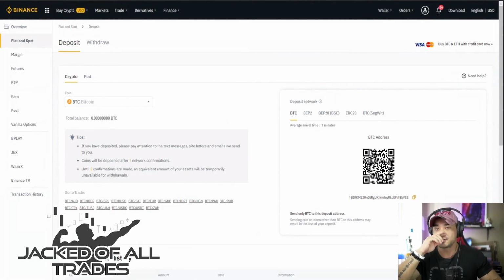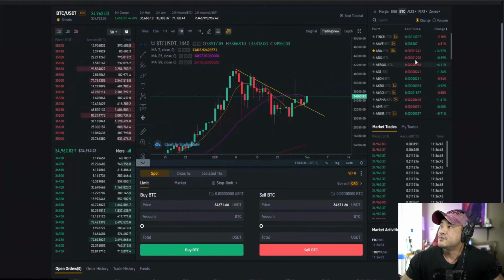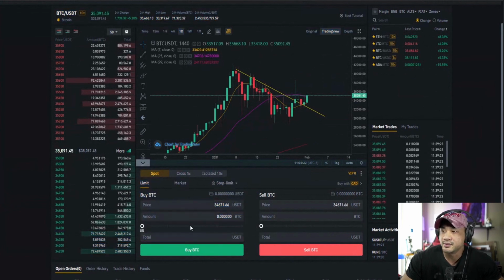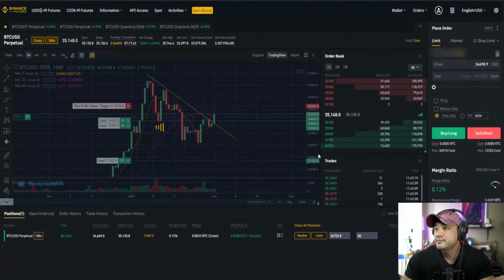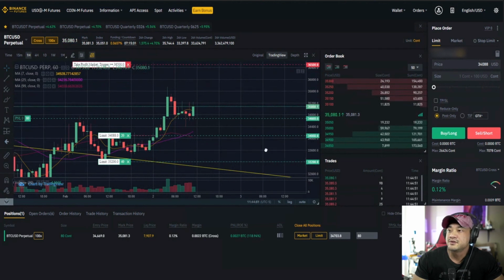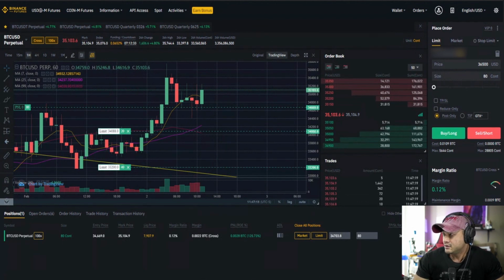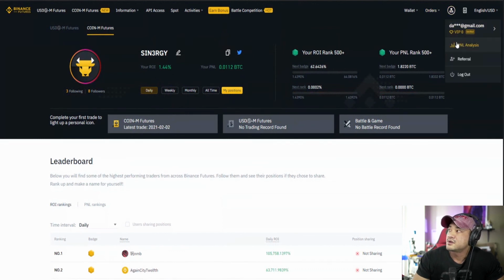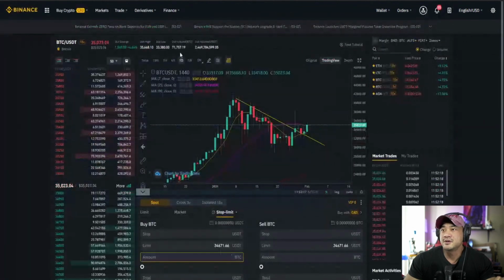Buying Bitcoin On Binance | Jacked of All Trades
A guide to how to buy or sell btc, doge, ethereum, really almost any cryptocurrency on binance.